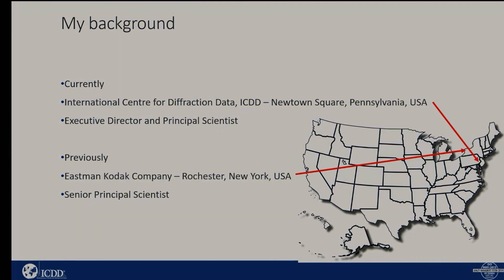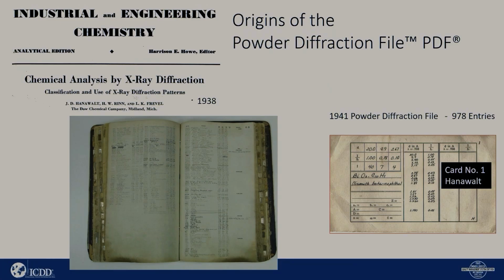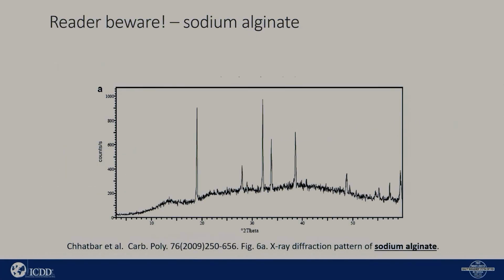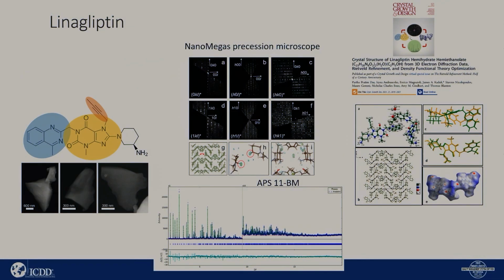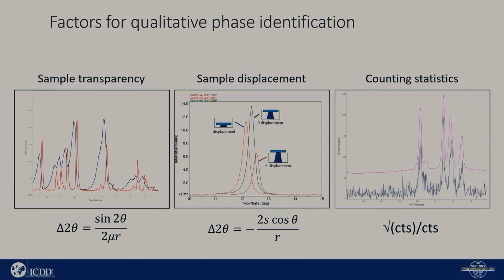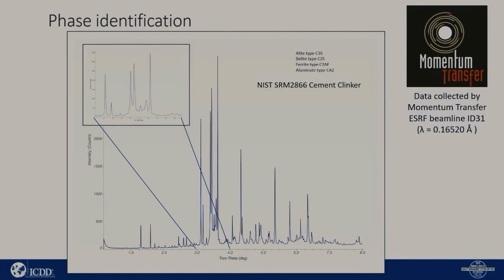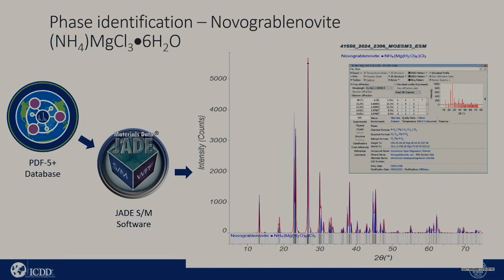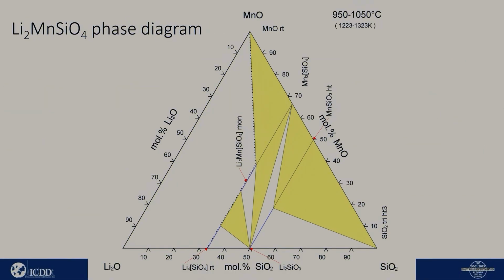3 Blanton - ICDD PDF5+ and JADEPro Software Tutorial | IWPD 2025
Overview of ICDD's PDF5+ database and JADEPro software for powder diffraction analysis by Dr. Thomas Blanton (ICDD, USA).
International Workshop on Powder Diffraction 2025.